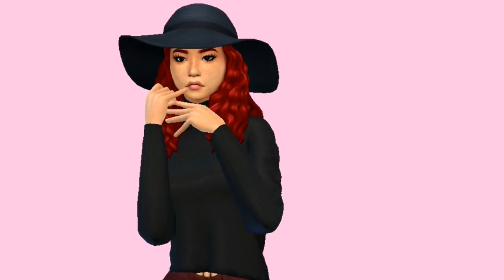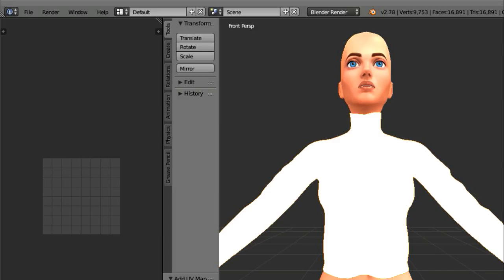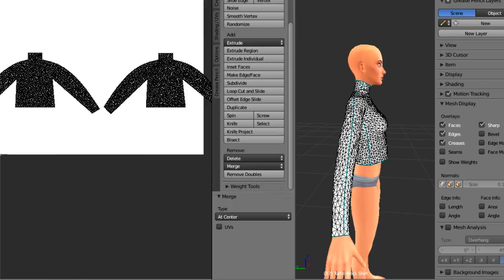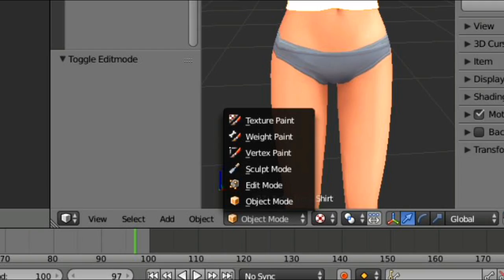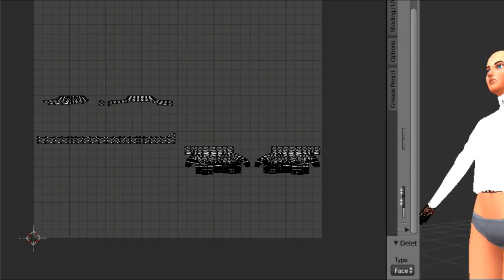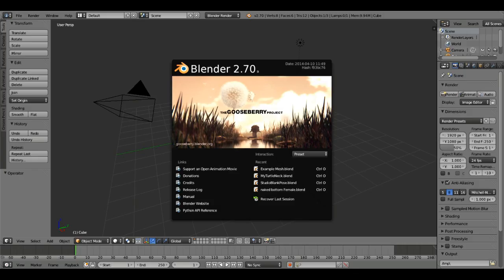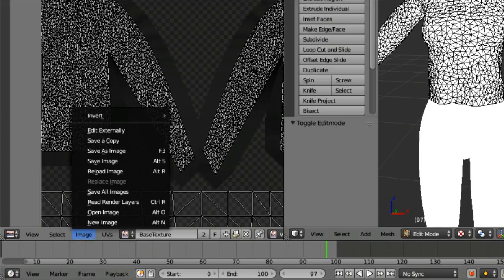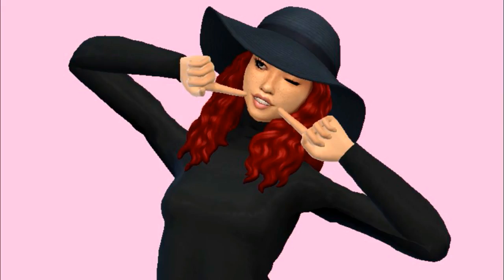The Sims 4: How To Create Clothing 🎓 | Import Meshes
In this video, I will show how to take your clothing meshes and put them into The Sims 4. This tutorial might seem difficult at first but it's actually pretty easy! I was not very familiar with Marvelous Designer or Blender but I was able to learn from a video tutorial myself.

Programs I Used:
Sims 4 Studio: (FREE)